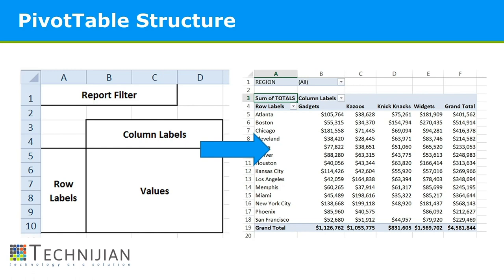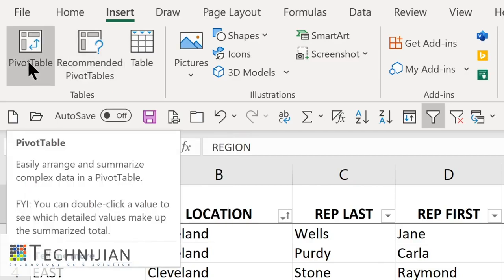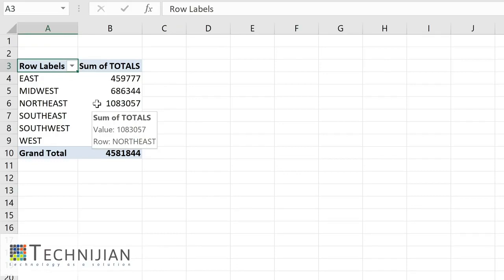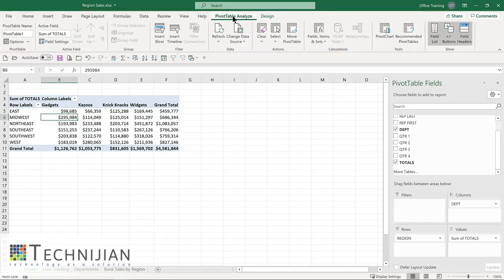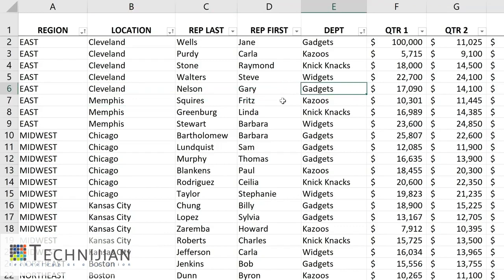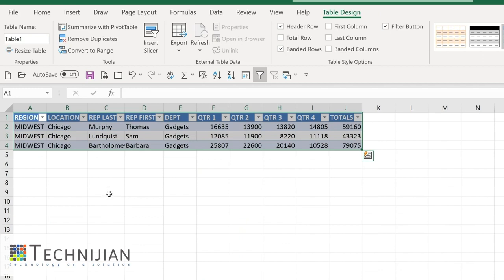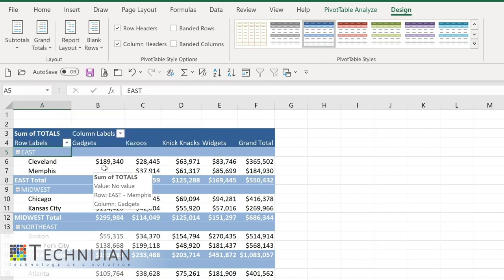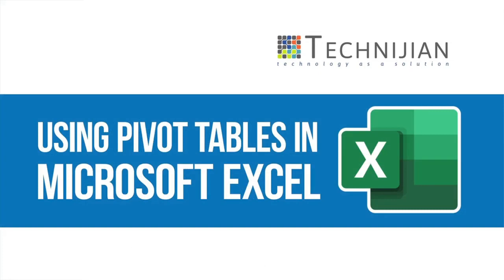Microsoft Excel Training Pivot Tables in Excel | Technijian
Running Microsoft Excel? Need help with some of your tough Excel questions? Technijian is here to help with all your Microsoft Excel questions and support needs.